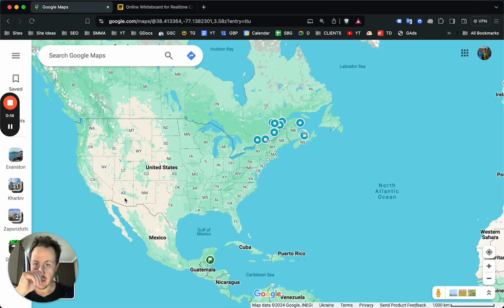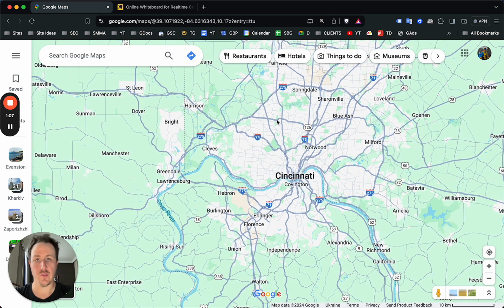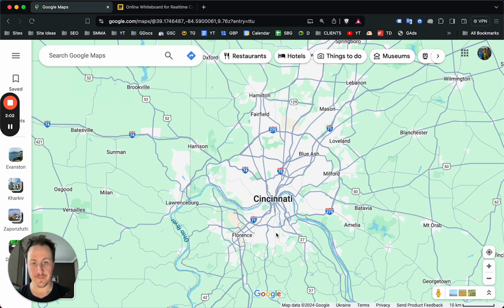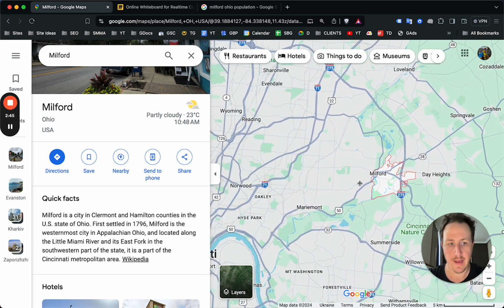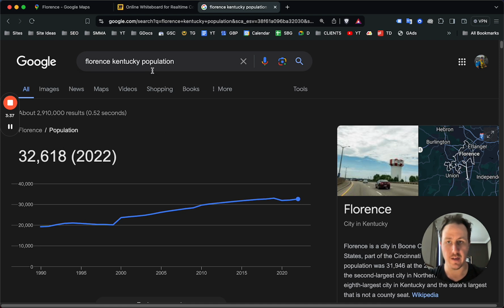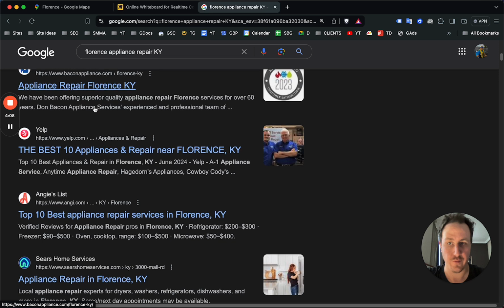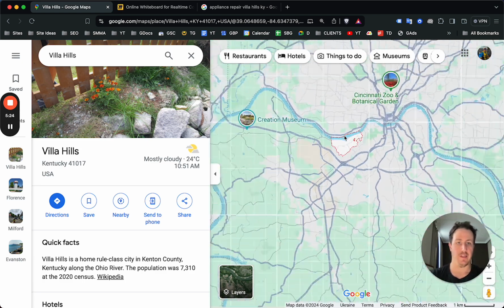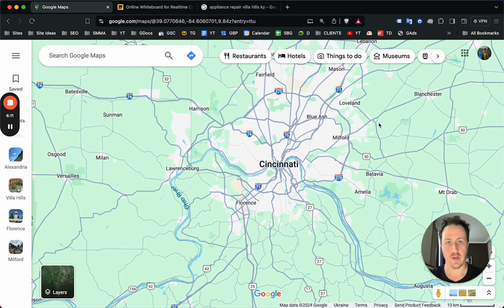Finding the Right Locations to Target for Your Appliance Repair SEO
👇👇 Need help with your appliance repair SEO efforts? Book a free consultation call below! 👇👇

Discover how to pinpoint the most effective locations for your appliance repair SEO strategy.

Learn to analyze local search trends, competitor presence, and demographic data to identify high-potential areas.

Uncover techniques for optimizing your online presence to dominate local search results in these targeted locations.

This video provides actionable insights to help appliance repair businesses expand their reach and attract more customers through strategic location-based SEO.